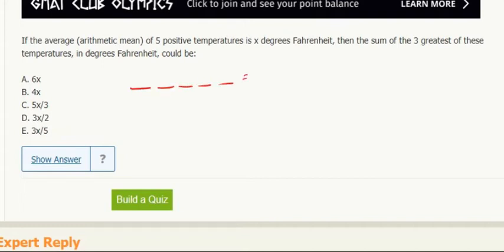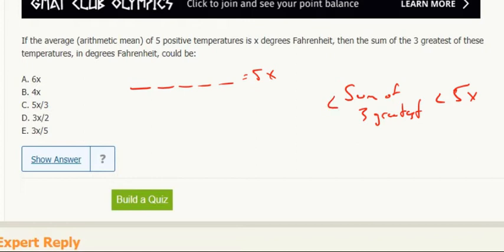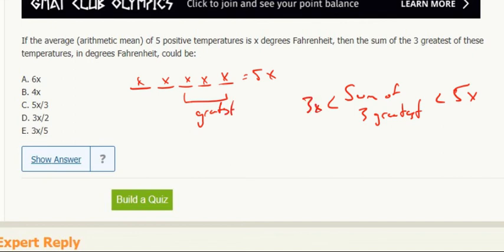Statistics 16- If the average (arithmetic mean) of 5 positive temperatures is x degrees Fahrenheit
If the average (arithmetic mean) of 5 positive temperatures is x degrees Fahrenheit, then the sum of the 3 greatest of these temperatures, in degrees Fahrenheit, could be: